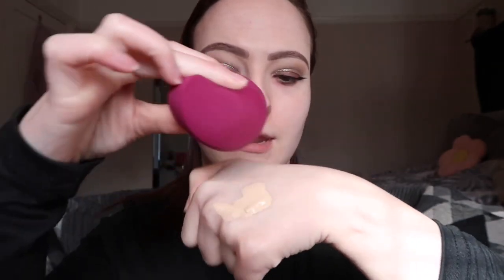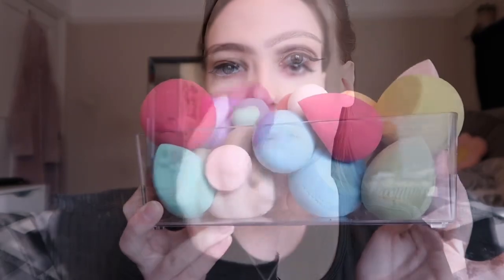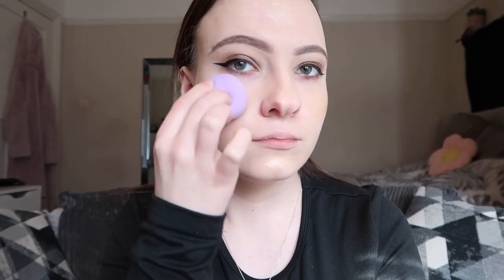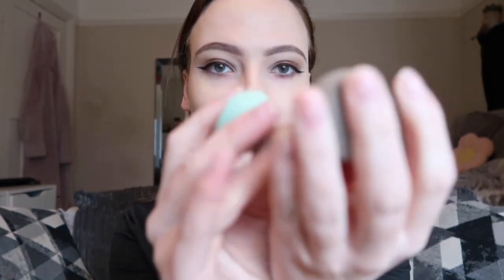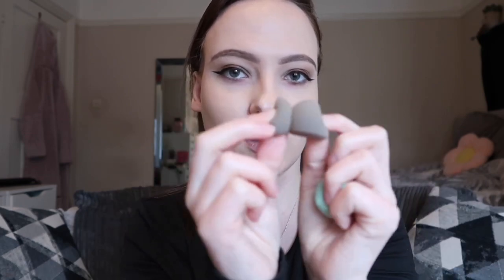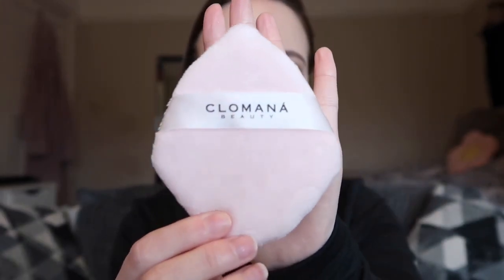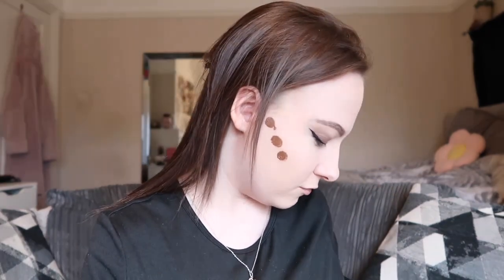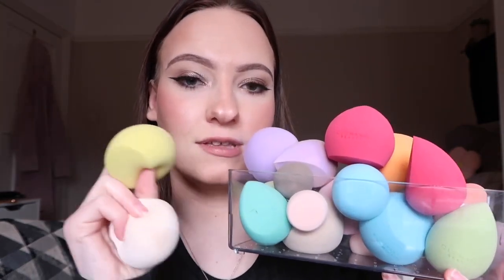Clomana marshmallow sponges review!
I hope you enjoyed watching my glam makeup look. I loved redwing these marshmallow sponges! They are soo good and the best to use to get that perfect foundation!

Isla x